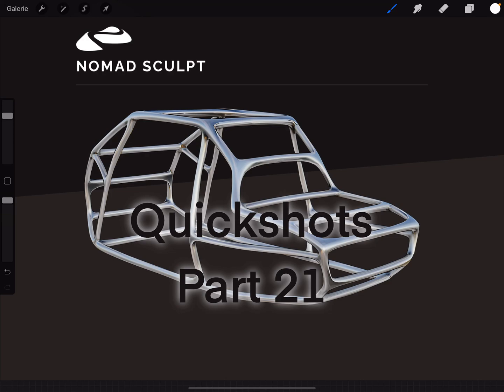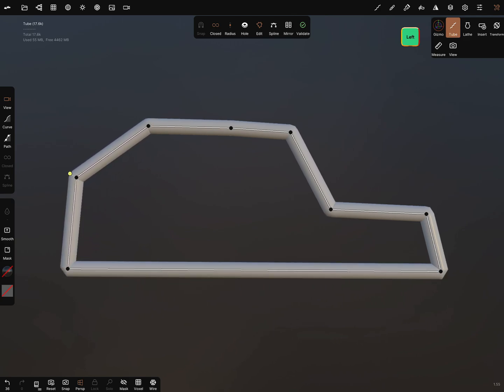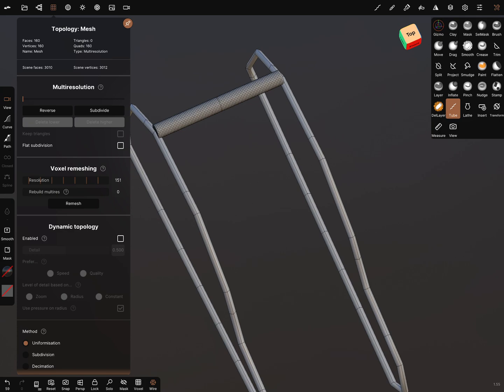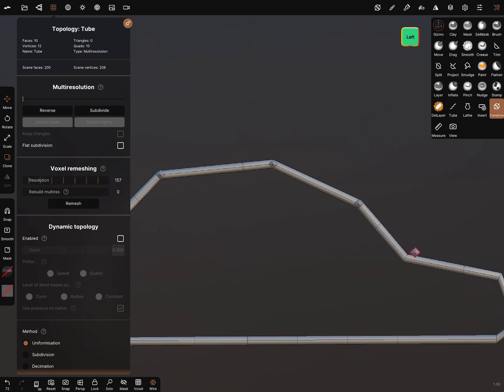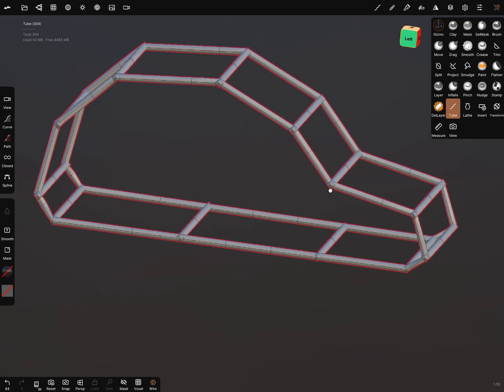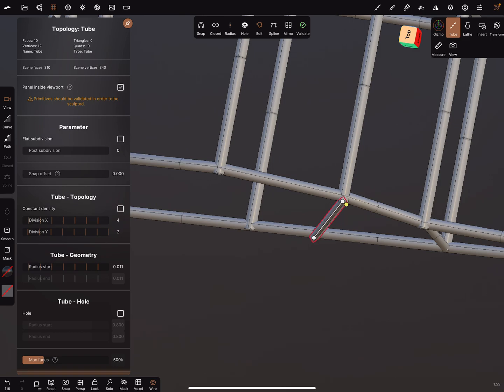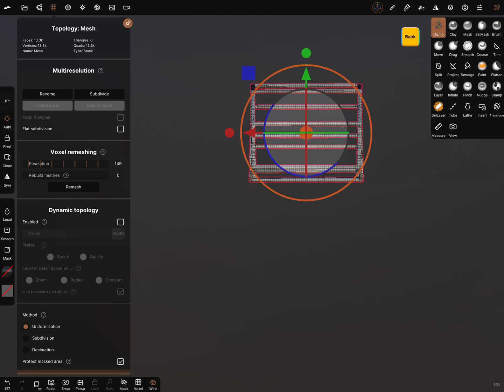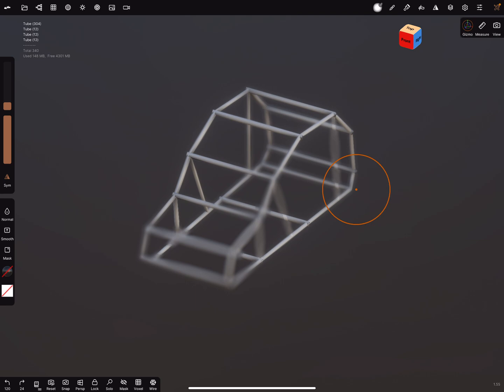Nomad Sculpt - Quickshots 21 - Metal Frame 🕸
Short Tutorial - sculpt a Metal Frame 🕸 in Nomad Sculpt.